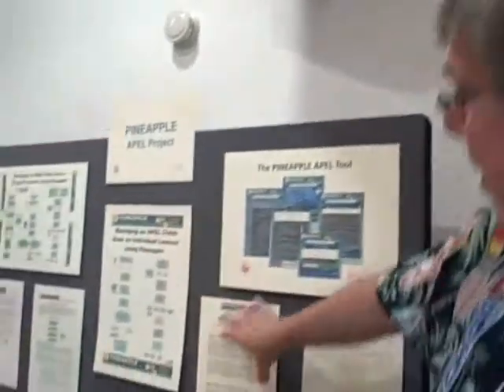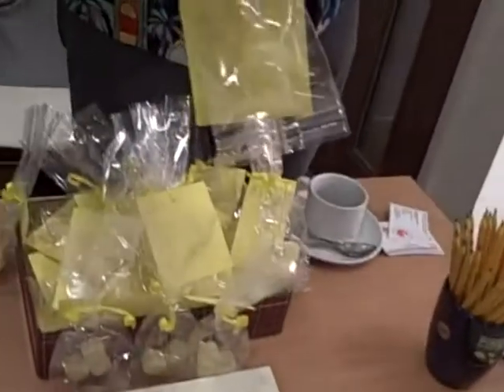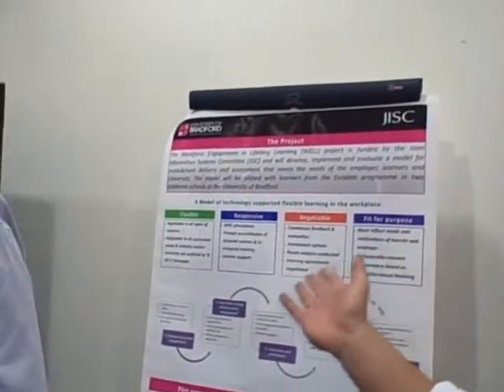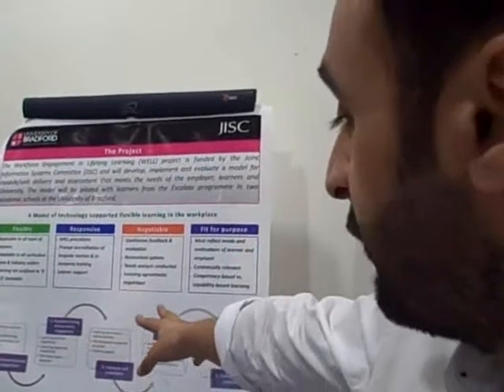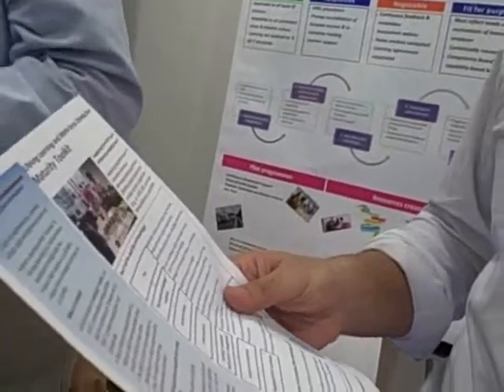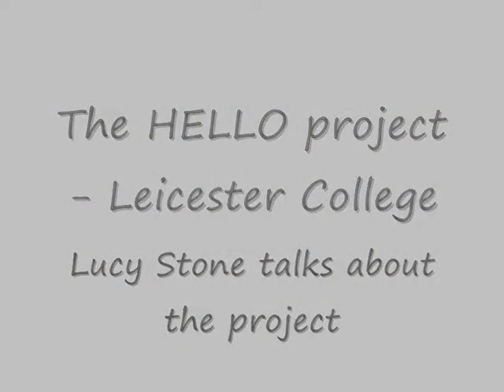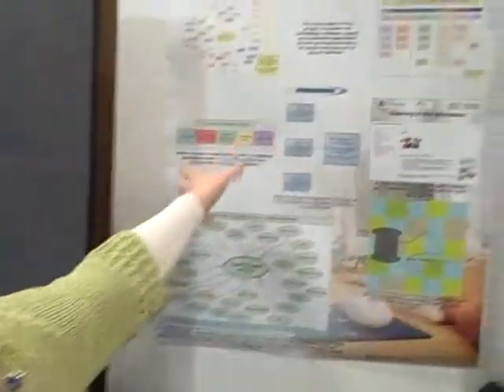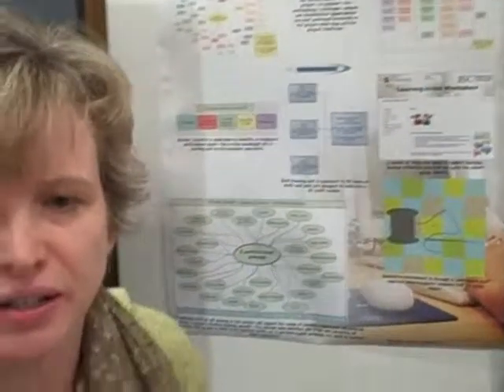SSBR Trade fair